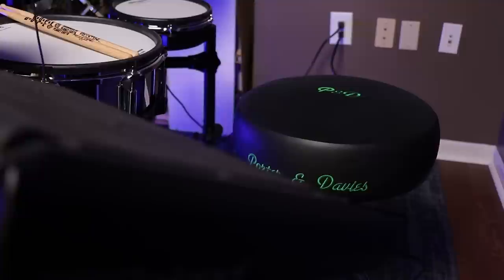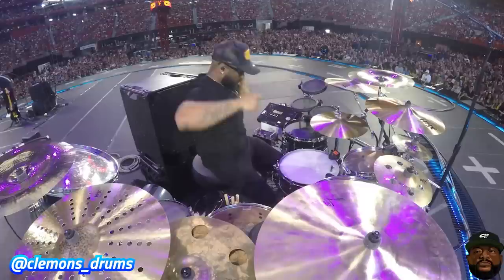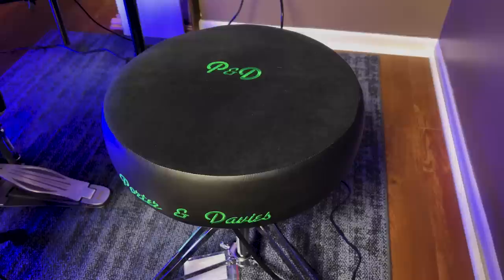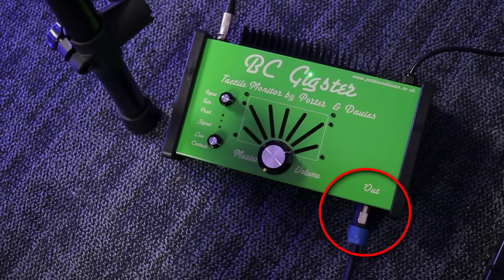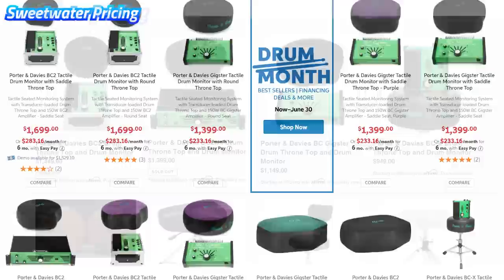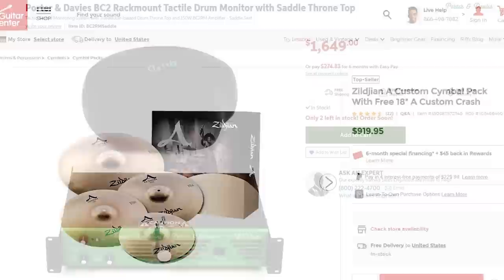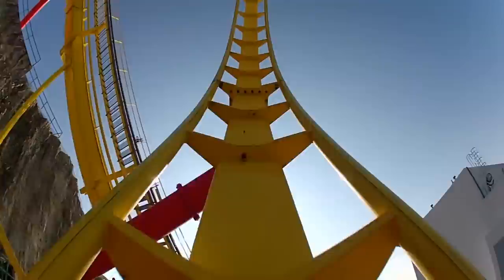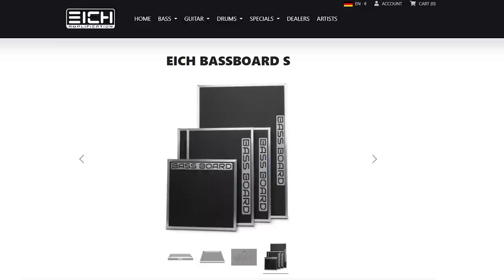Porter & Davies Drum Thrones: My Thoughts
✅Electronic Cymbal Cleaner:

✅ 10ft Electronic Drum Cables:

✅High Quality Headphone Extension Cable:

✅My Drumsticks